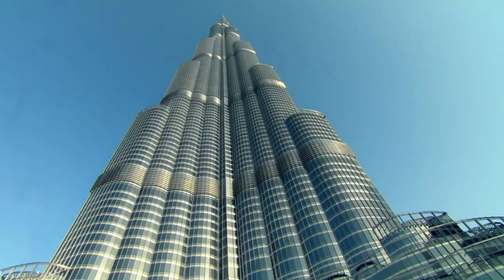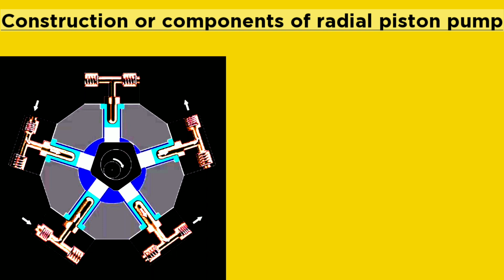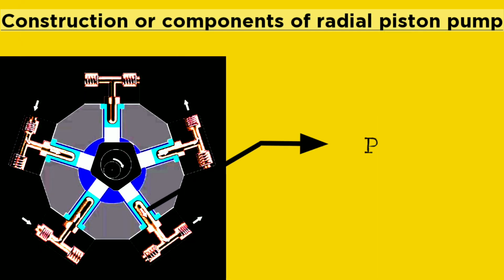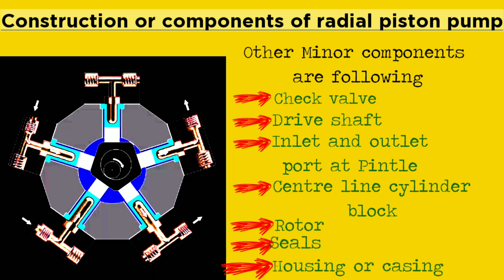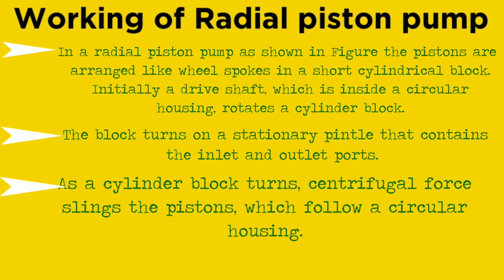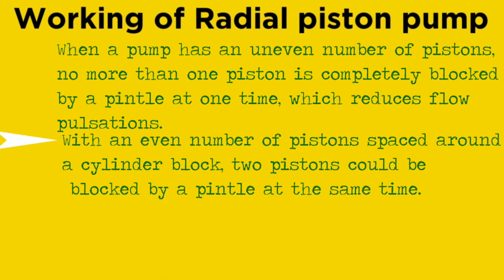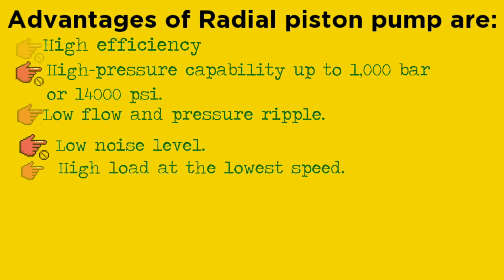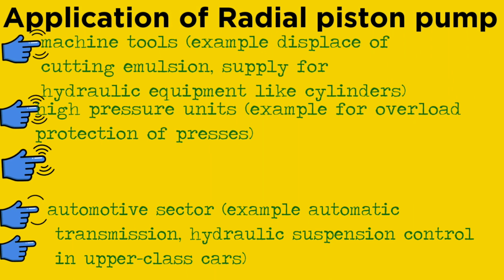Detail study on Radial Piston Pump | Components| Working | Advantages | Disadvantages | Application.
"Engineering is what you become with Imagination and creation" - Ongdi Tamang

Explained completely with working video of Radial Piston Pump.

This video helps you to make your own handwritten notes.

Definition: ( see the video 👆 complete)

Components: (see the video 👆complete)

Working: ( see the video 👆 complete)

Advantages: ( see the video 👆 complete)

Disadvantages: (see the video 👆 complete)

Application: (see the video 👆 complete)